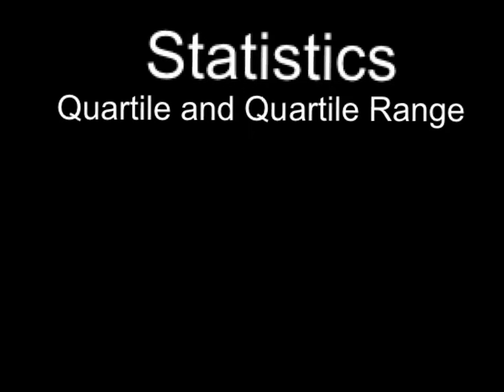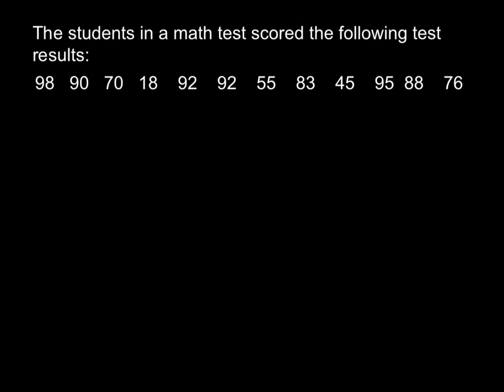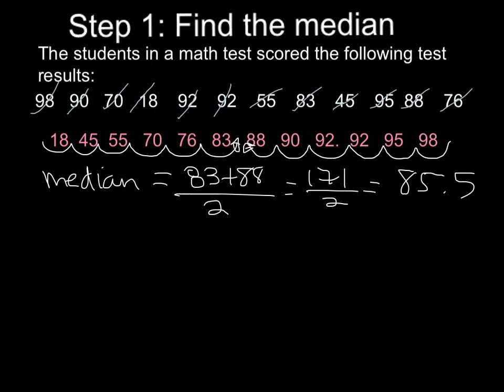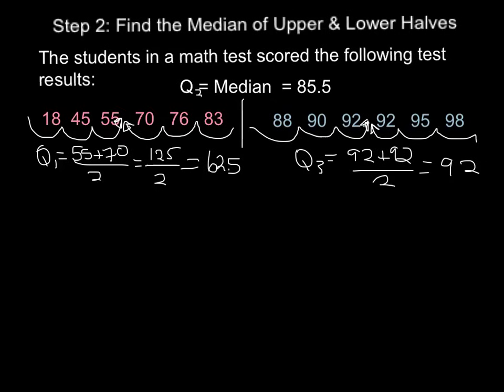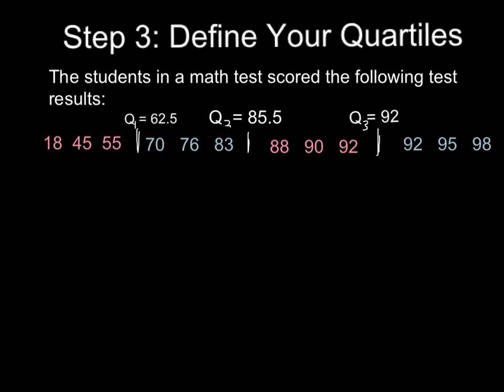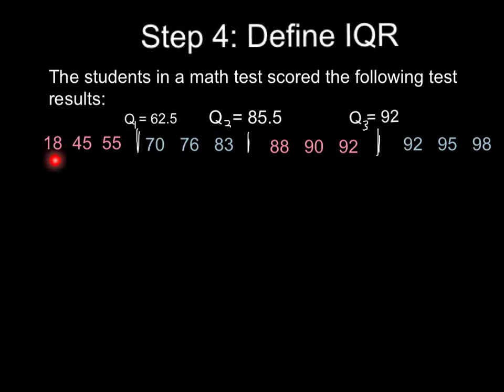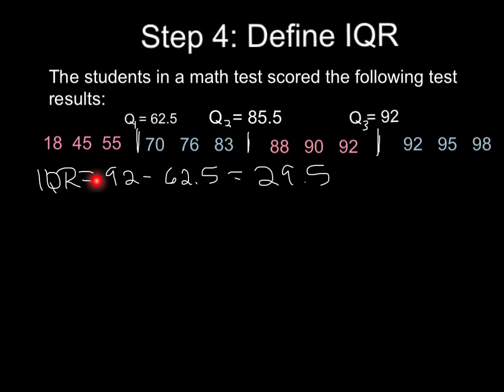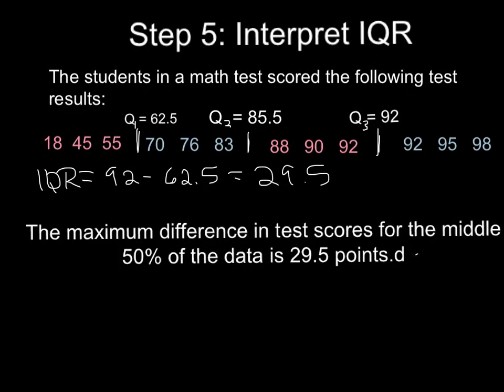Quartiles & Interquartile Range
Statistics, Quartiles, Interquartile range